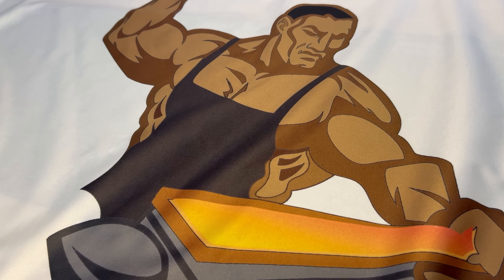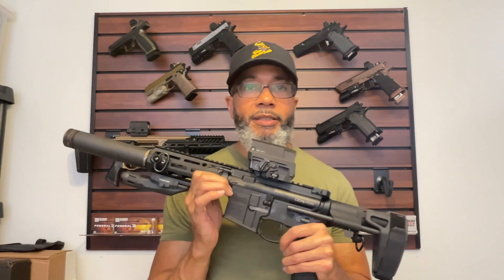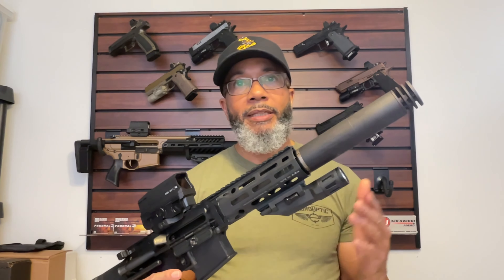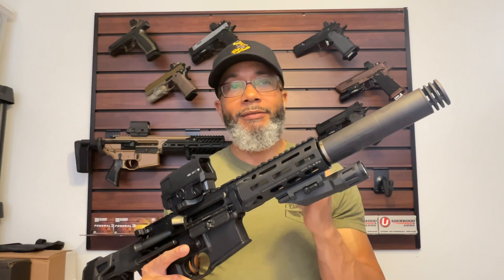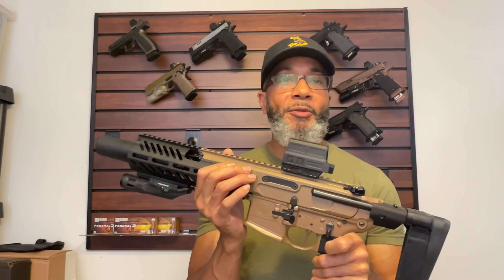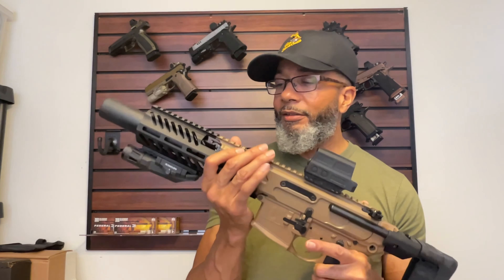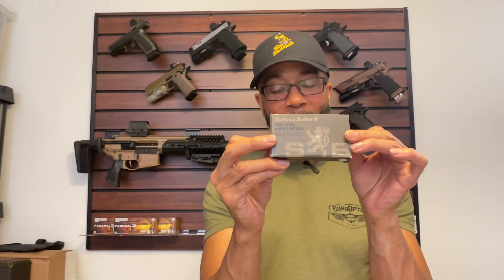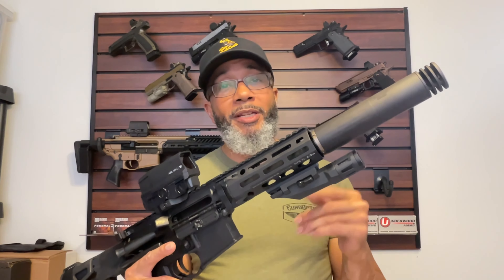My Daniel Defense 300BLK - SilencerCo Omega 300 Suppressor. Is suppressed the best?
After one year of waiting, I finally got my SilencerCo Omega 300 Suppressor released.  Stepping my arsenals up to suppressors, I decided to buy my first one for my Daniel Defense 300BLK and soon my new addition SIG Rattler 300BLK.